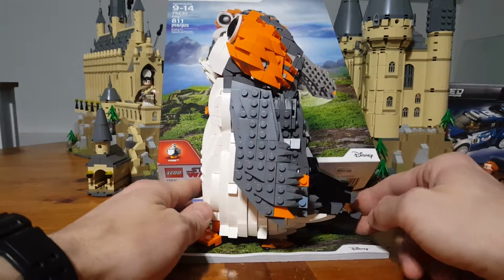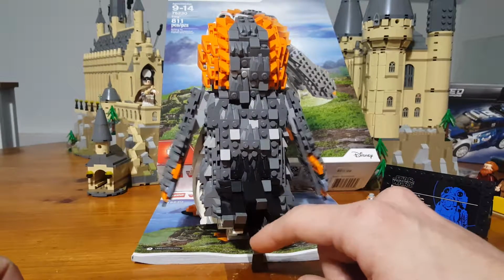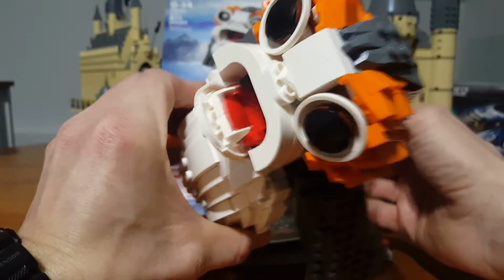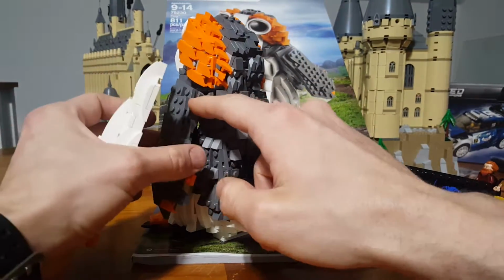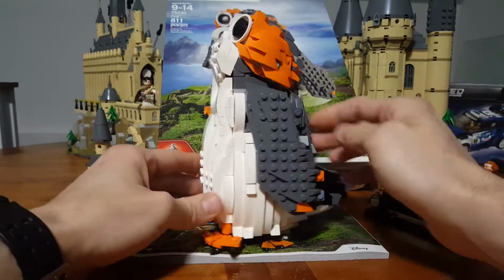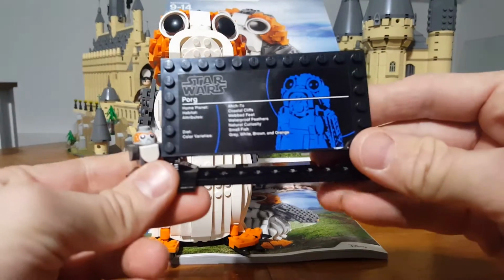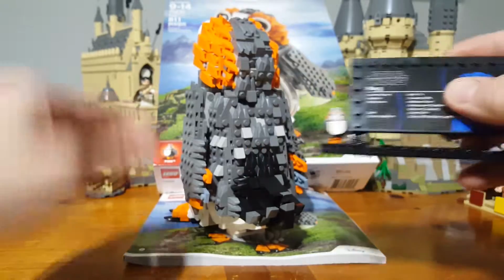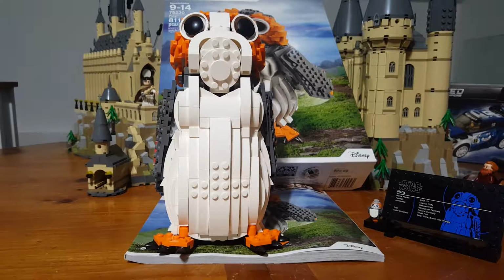Lego Porg 75230 Star Wars Review - Who is Porg really?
TheBrokeBrick's Lego Porg certainly channels a favored comedian during this review, but who does your Porg impersonate?

Clicking the link supports the channel.  Thanks, guys!